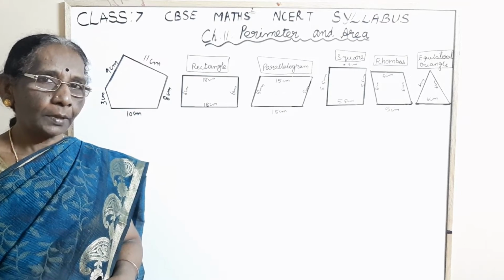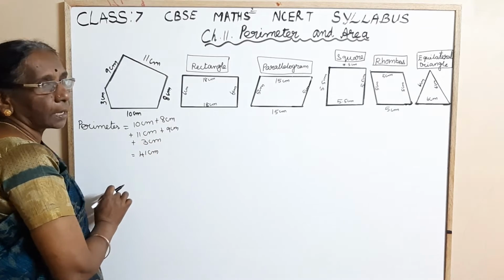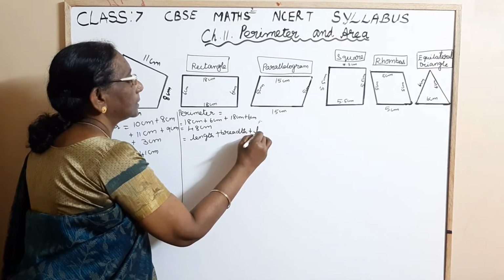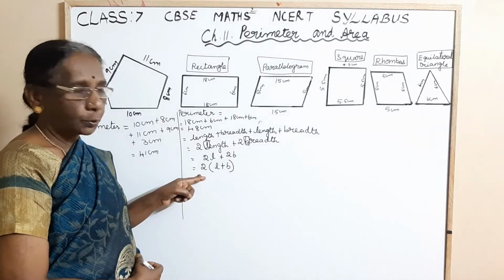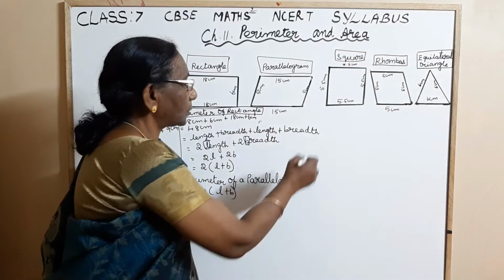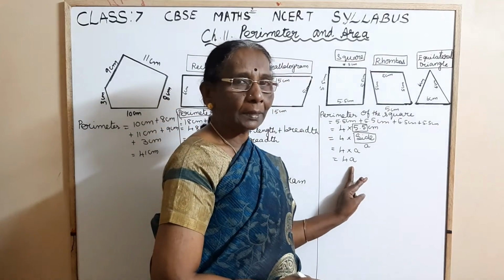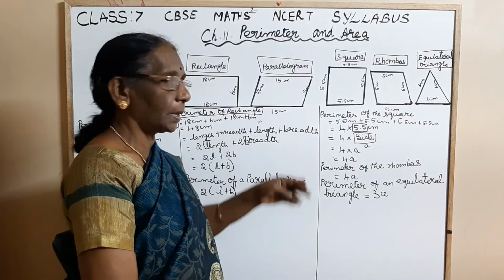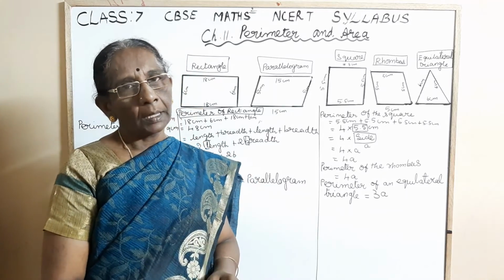Perimeter & Area - Session 3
Video discuss about the formula derivation of Perimeter, Chapter - 11 Perimeter & Area, Class 7, Maths, CBSE Syllabus.